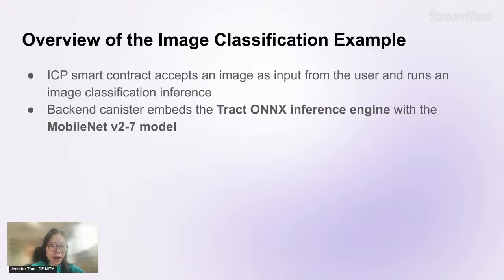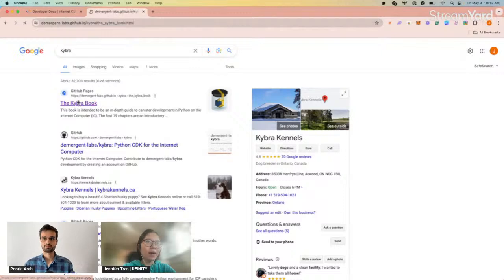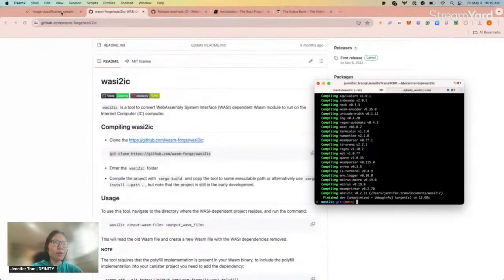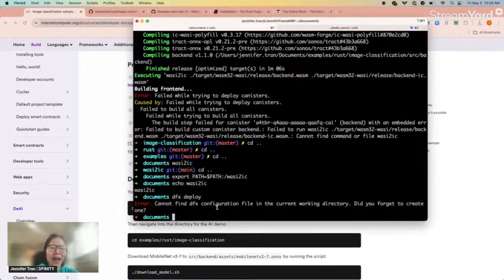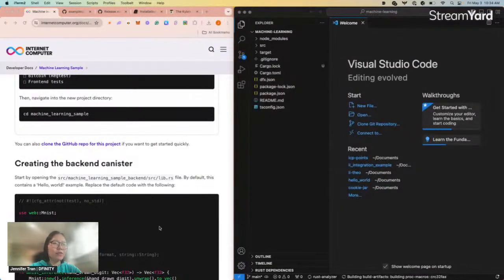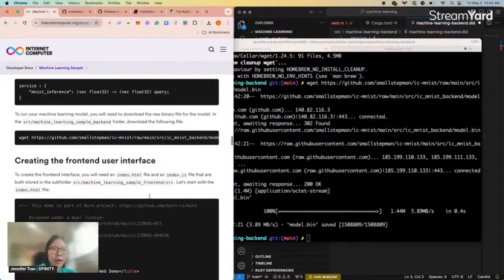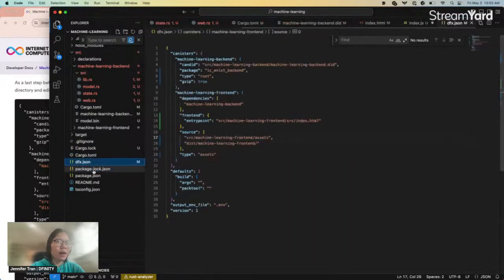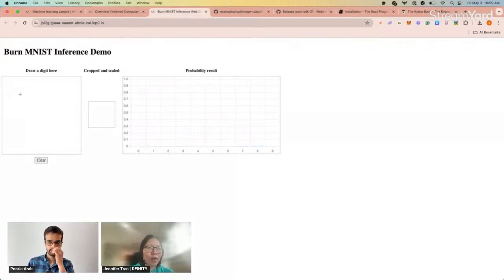Build AI dApps on chain with icp